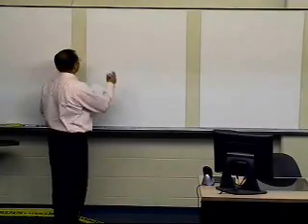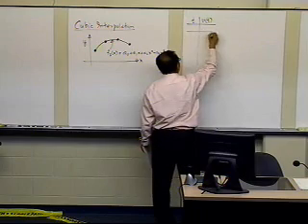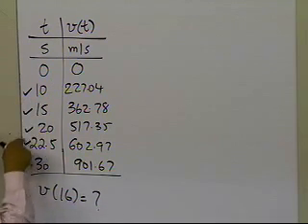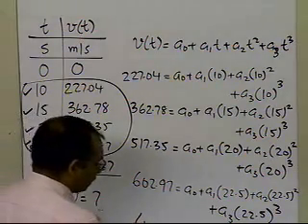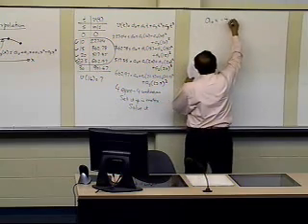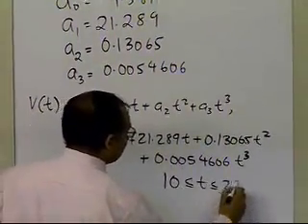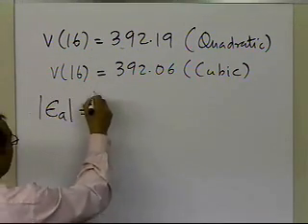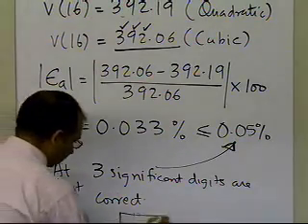Chapter 05.02: Lesson: Direct Method of Interpolation: Cubic Interpolation - Part 1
Direct Method of Interpolation: Cubic Interpolation - Part 1. For more videos and resources on this topic, please